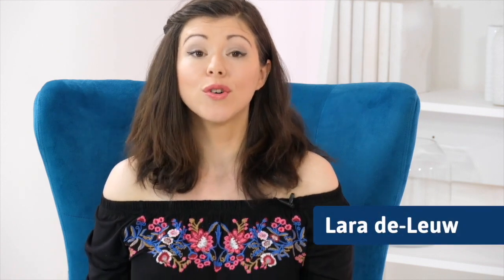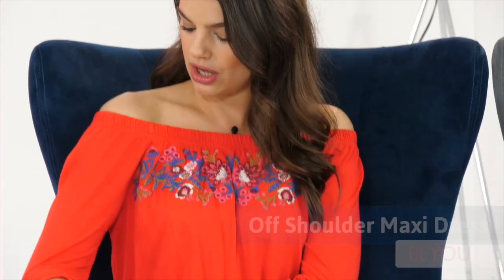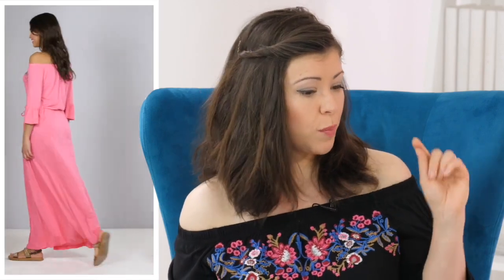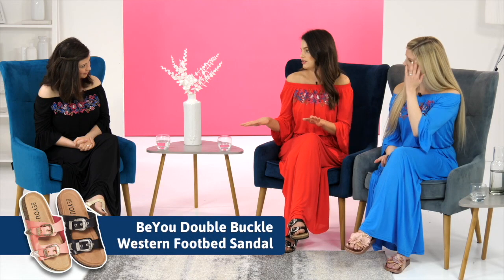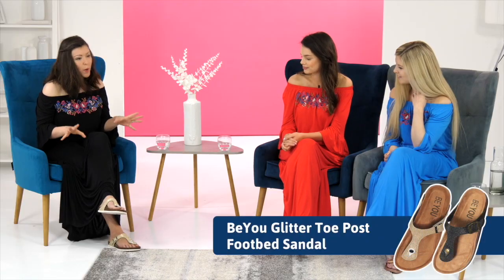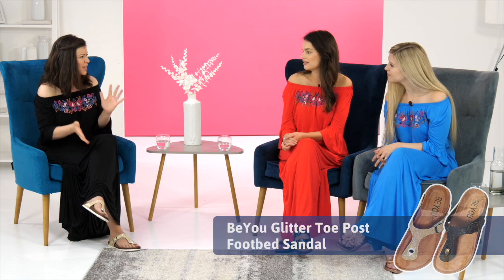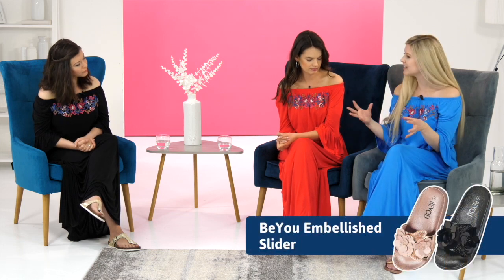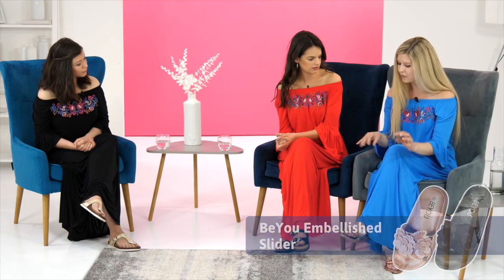Studio - Off Shoulder Maxi Dress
Available on June the 1st,